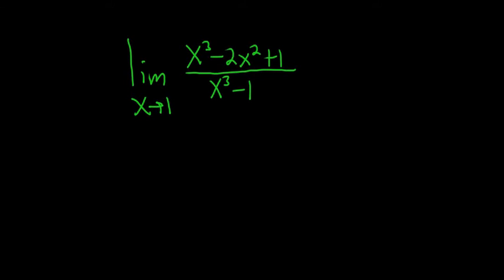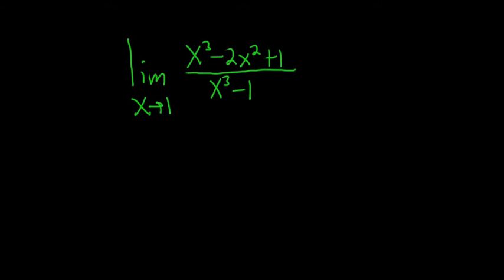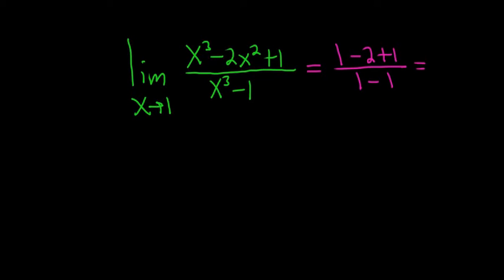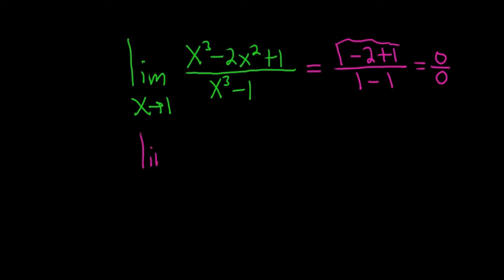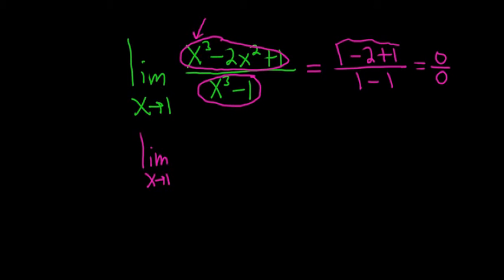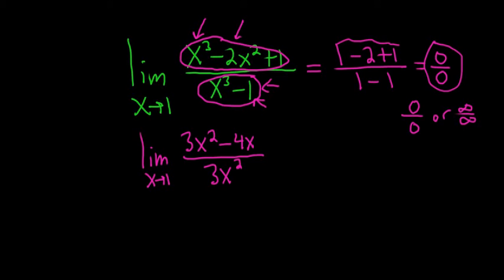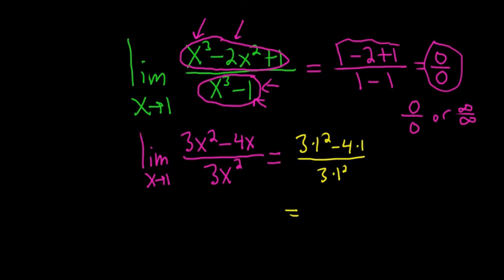Limit of (x^3 - 2x^2 + 1)/(x^3 - 1) as x approaches 1